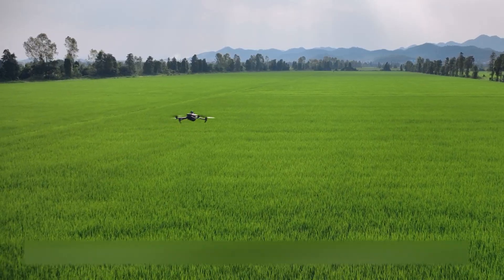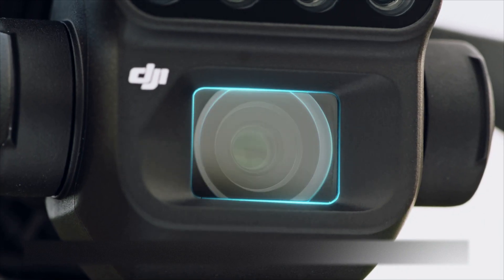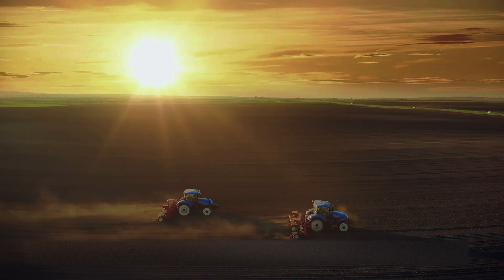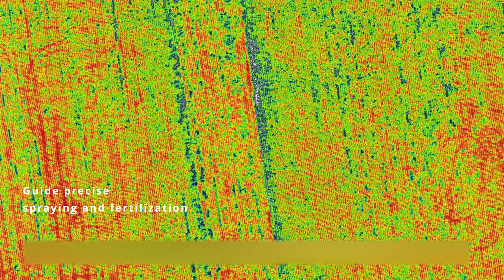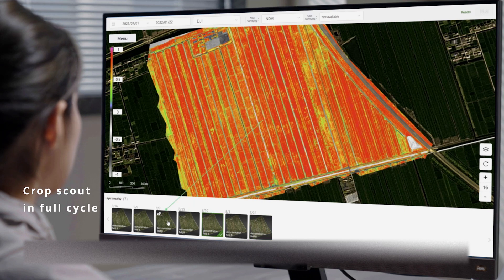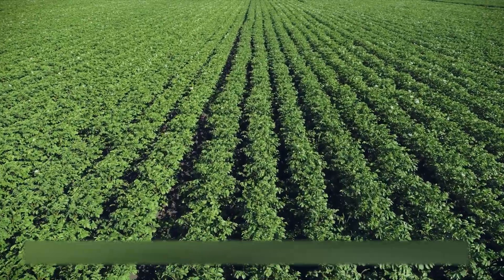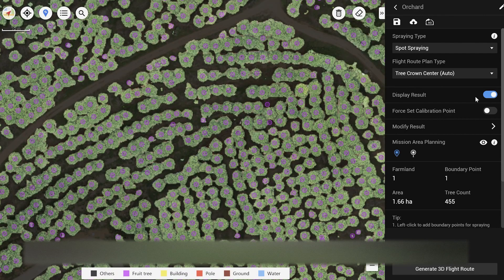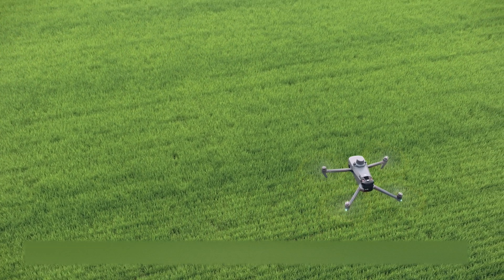Ολοκαίνουριο DJI Mavic 3 Multispectral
💡ΔΩΡΕΑΝ παρουσίαση της FLYDROPS για τα διαθέσιμα Drones και Software της DJI Agriculture!!!